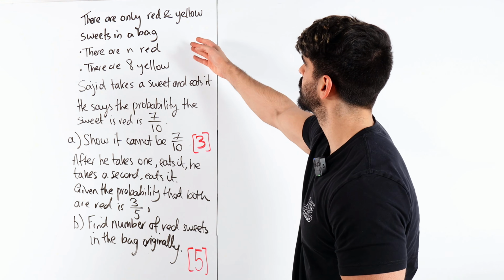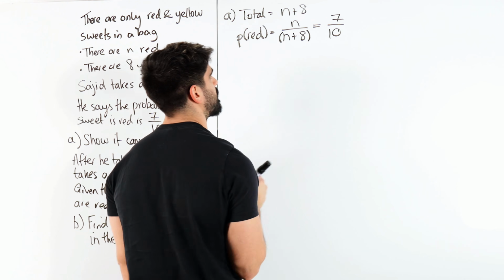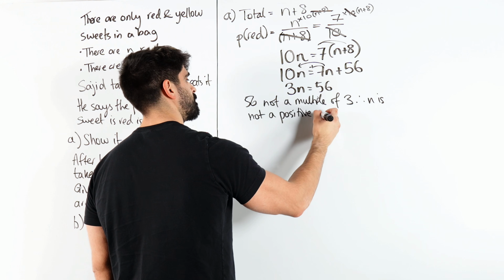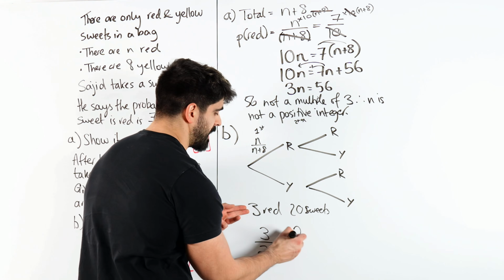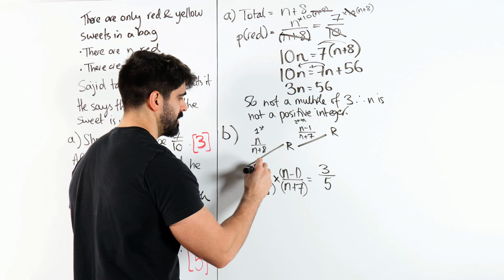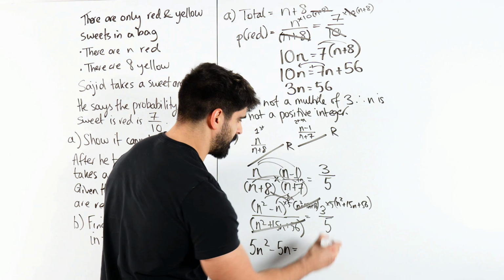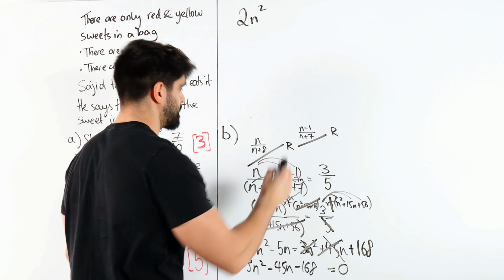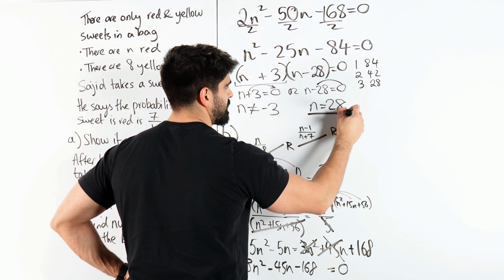HARD 8 MARK Probability Question | GCSE MATHS